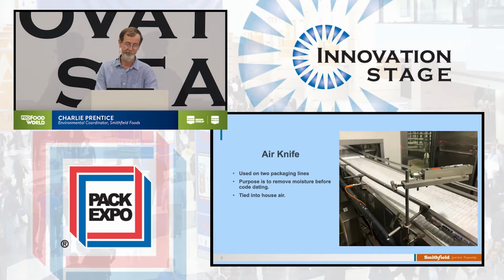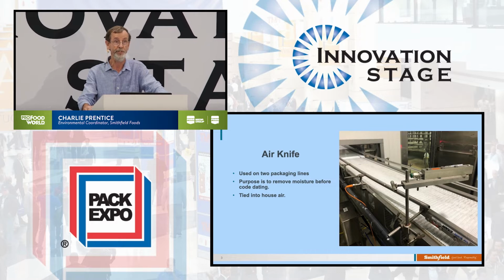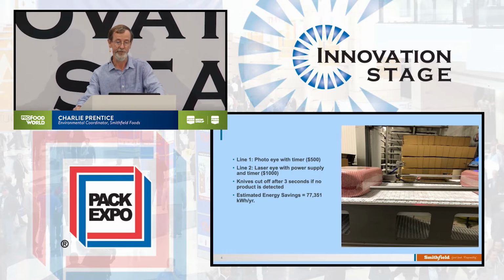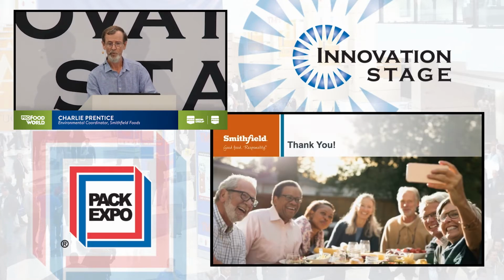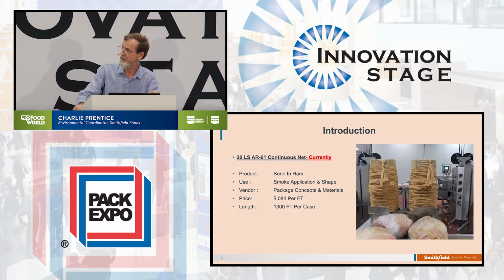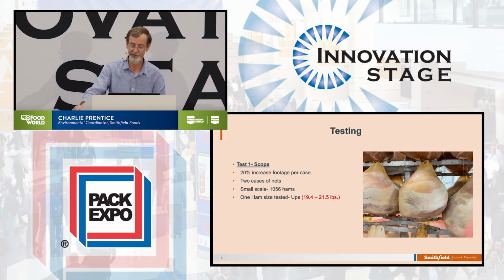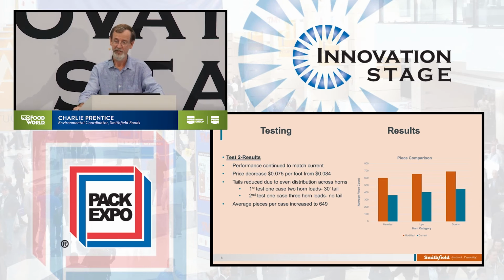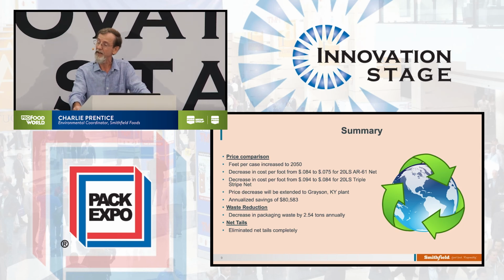Reusable Plastic Combos for Work in Progress Support Smithfield’s Green Goals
Changing two processes to use reusable, folding, plastic combos and baskets greatly reduced cardboard waste at the meat processor’s Sioux City facility.

Beverage manufacturers are striving to meet consumer demands for more sustainable packaging, functional and convenient beverage formats, and healthier product offerings.

**PACK EXPO International Is The Industry-Defining Event of 2022**
With packaging and processing solutions for every industry, educational sessions and networking opportunities, PACK EXPO International is the most comprehensive event in 2022. Come to the show to see the world’s largest showcase of technology, including many product launches, for more than 40 vertical industry sectors, experience the wonder and collaborate with experts.

Are you a manufacturing, engineering, operation and supply chain/logistics executives in food and beverage manufacturing that wants to stay ahead?

ABOUT PROFOOD WORLD MAGAZINE

ProFood World meets informational needs of manufacturing, engineering, operation and supply chain/logistics executives in food and beverage manufacturing. Editorial content includes news, trends, products and technologies in food safety, automation, processing, packaging, material handling and sustainability for all market segments.